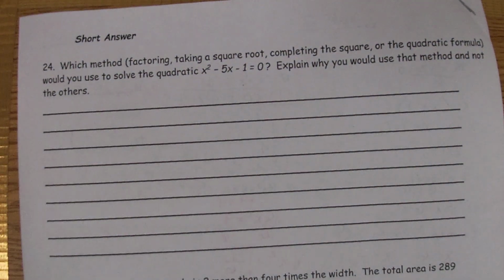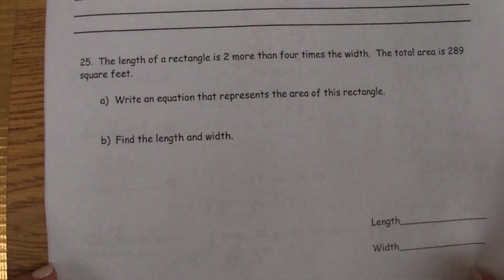Solve Quads Test Review